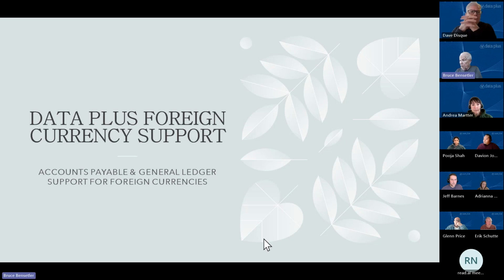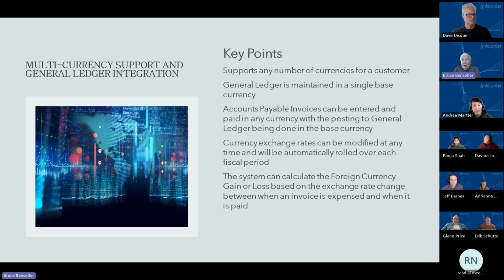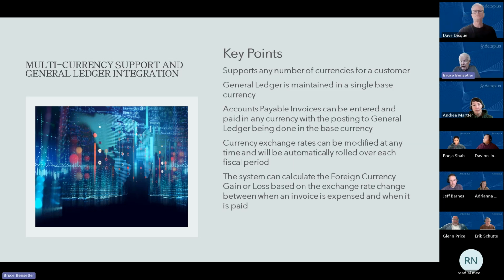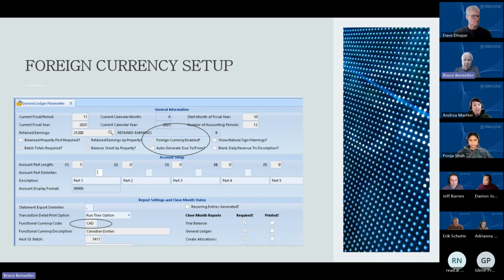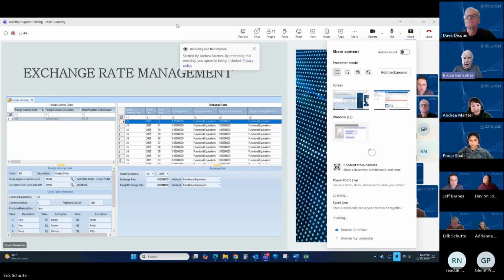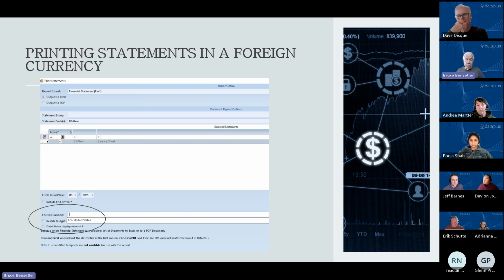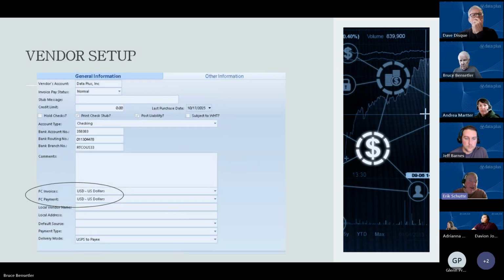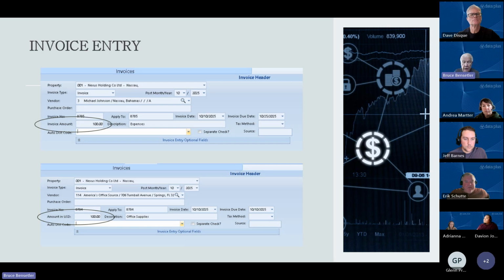Foreign Currency Support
In this monthly support training session, the Data Plus team provides an overview of foreign currency support within the platform, including key functionality, setup considerations, and best practices for managing multi-currency financial operations.

This session covers:
~ An introduction to foreign currency functionality in Data Plus
~ How foreign currency transactions are managed within the system
~ Important setup and configuration considerations
~ Best practices for supporting customers with multi-currency operations
~ Insights into upcoming multi-currency capabilities and enhancements

Watch this session to expand your understanding of foreign currency support and learn how to better assist customers leveraging these capabilities.